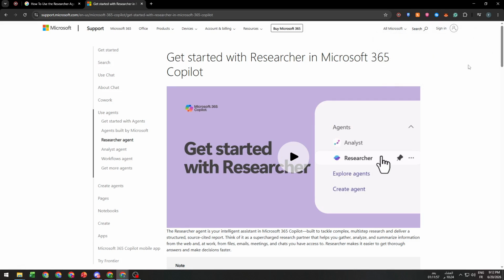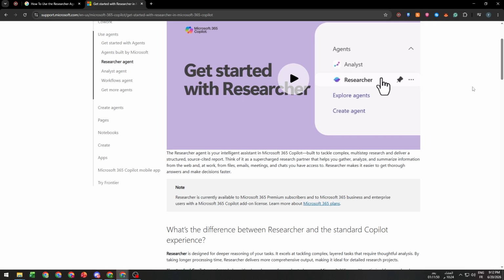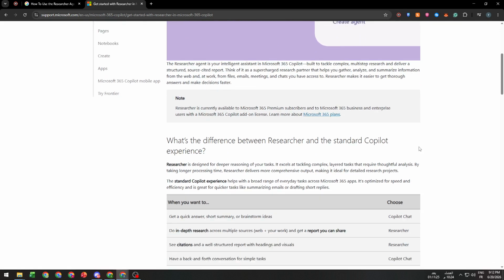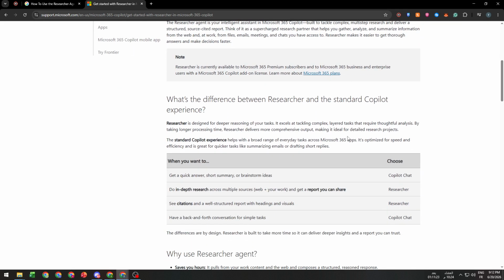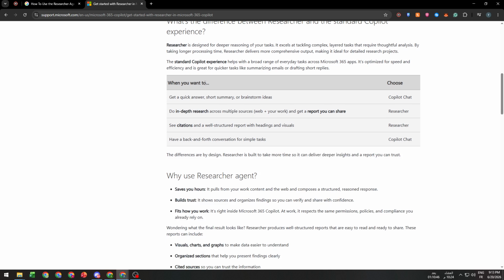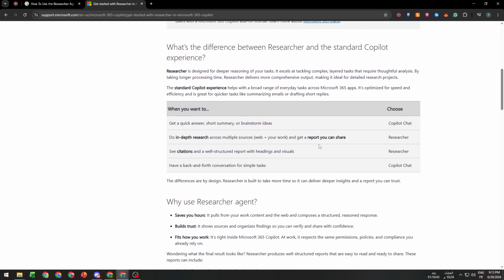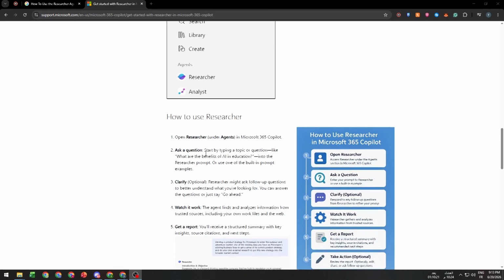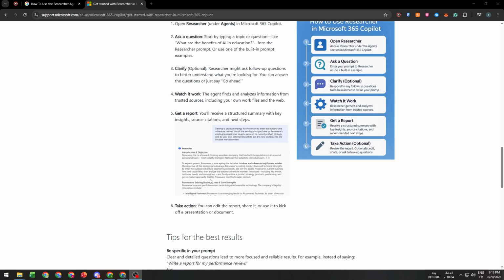How To Use The Researcher Agent In Copilot! Tutorial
Today we talk about microsoft copilot tutorial,copilot tips,copilot agents,copilot researcher,how to use copilot,use the researcher agent in copilot